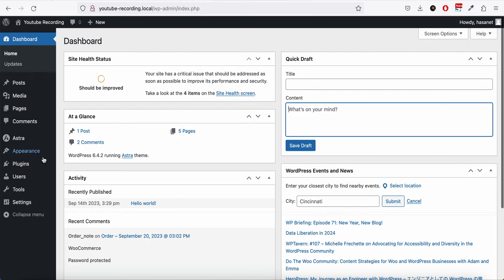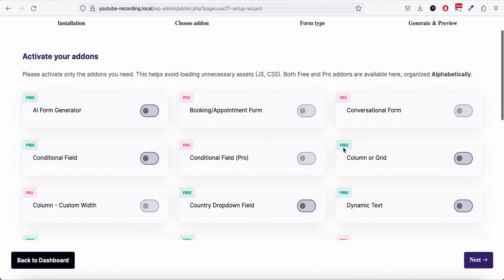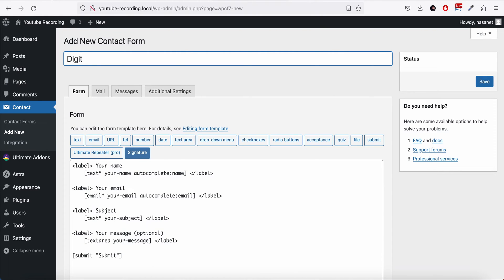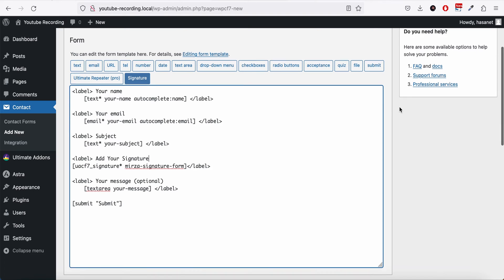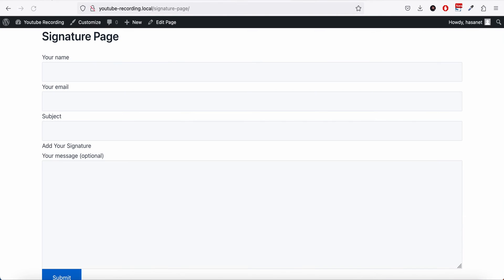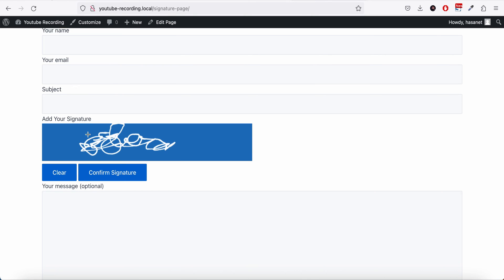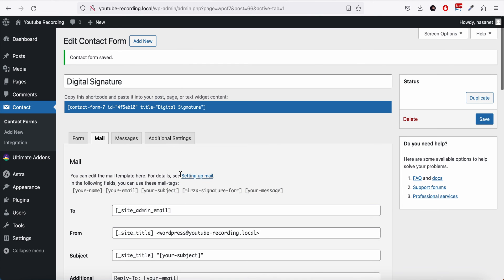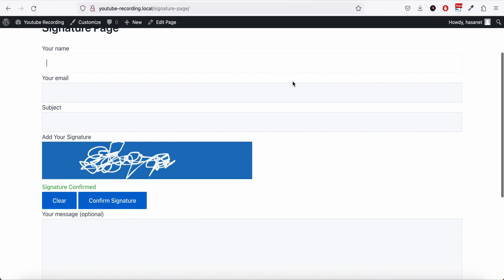How to add a Digital Signature Field in Contact Form 7 | Step by Step Guide | WordPress Forms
Do you want to add signature field in Contact Form 7? Then this tutorial is for you. In this video, we have shown a complete step-by-step tutorial on how to add a Contact Form 7 Signature Field.

Digital Signature Field is not available on Contact form 7, by default. So, how can we add them to Contact Form 7? That is where our Free WordPress Plugin "Ultimate Addons for Contact Form 7" comes in handy.